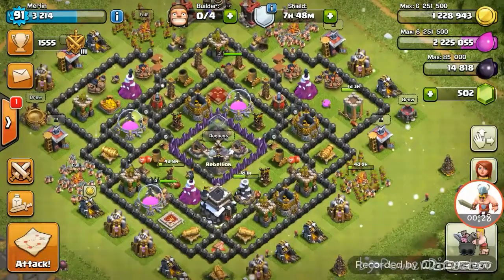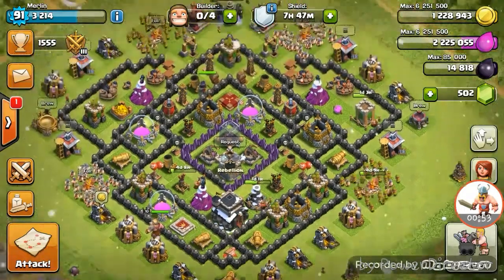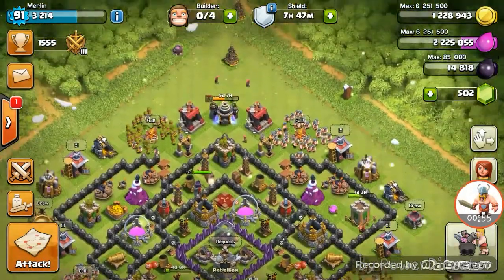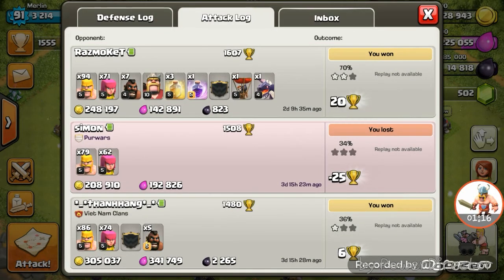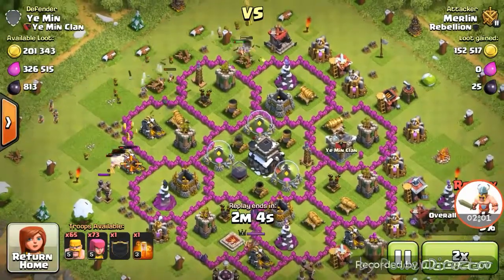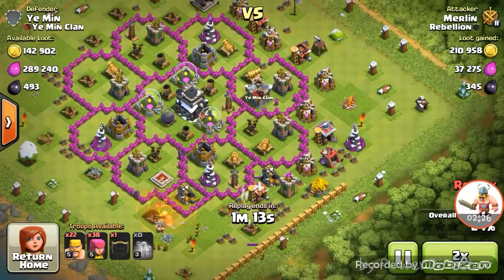Post update LOOT (clash of clans)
Many people have trouble with loot with the new update I think coc has finally been fixed with loot.